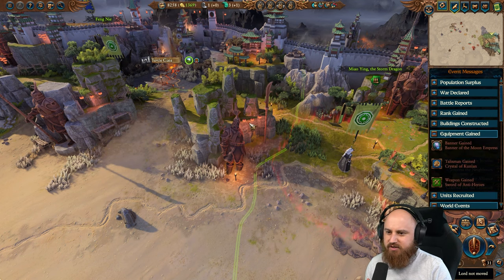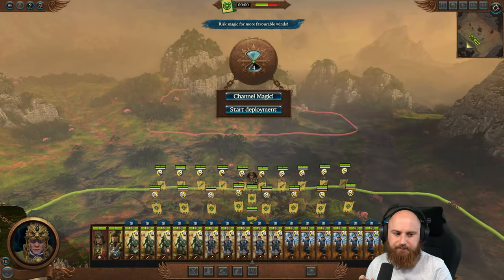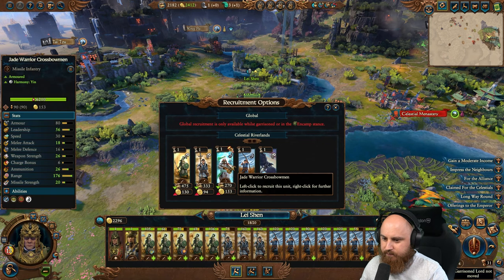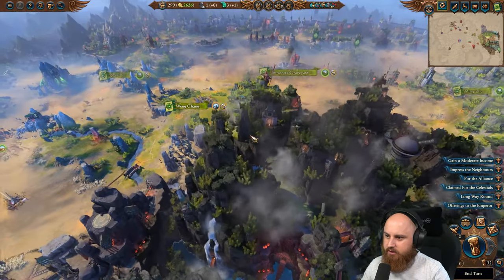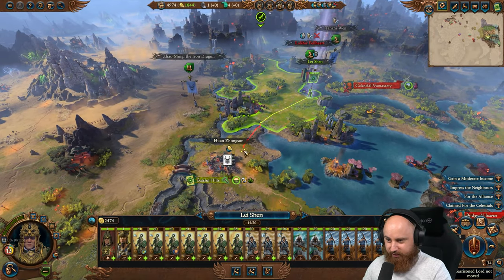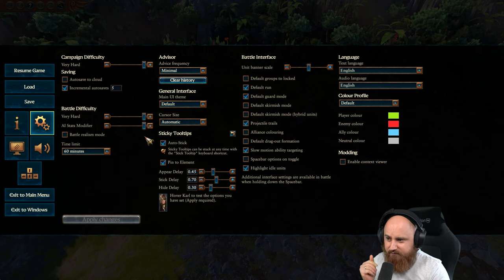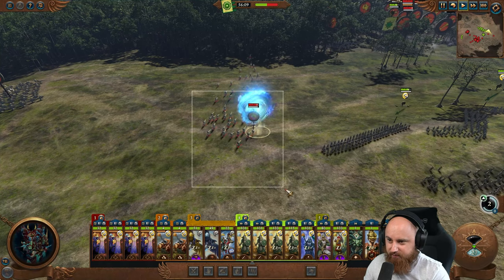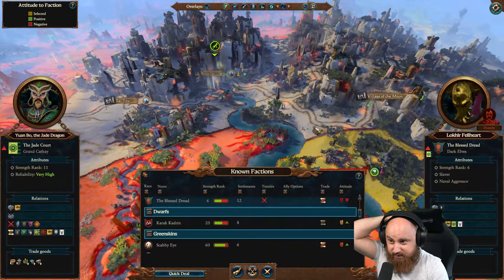STRIKE THE DRUMS OF WARRRRR! Total War: Warhammer 3 - Jade Dragon Yuan Bo [IE] Campaign #8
#8 of My Total War: Warhammer 3 - Jade Dragon Yuan Bo Immortal Empires Campaign VH/VH Difficulty! I’m playing as Yuan Bo, the Jade Dragon of Grand Cathay!
ad No one likes the FULL Price of the Shadows of Change DLC for Total War: Warhammer 3, so Me & Gamesplanet have got you covered! Running from NOW until 7th September SAVE 19% Total off the DLC with Code: CHANGE5 That brings the Price down to £16.14 & $/€ 20.18 respectively! However if you want to wait for a further sale, I completely understand!
Battle Timestamps:
07:48 - Muster the Defence of Cathay!
38:31 - Marching on the Solar City!
This Campaign will be released every Monday, Wednesday and Friday!